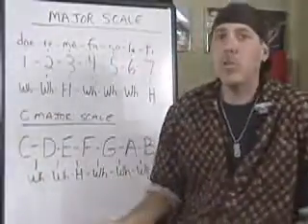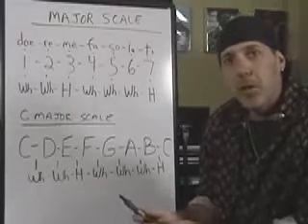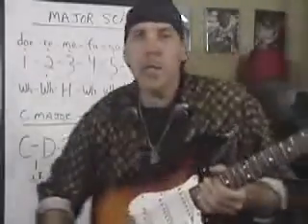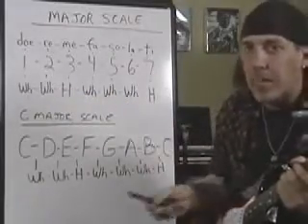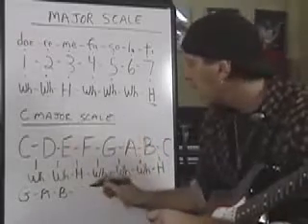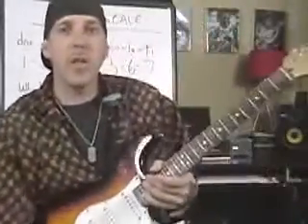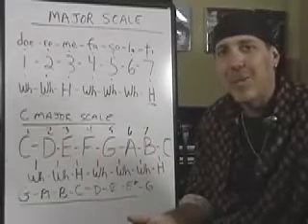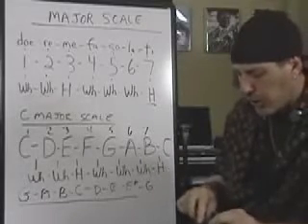How to build a MAJOR SCALE in any key major scale building guitar Lesson